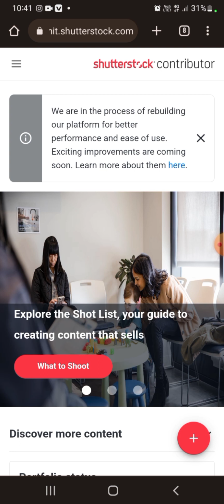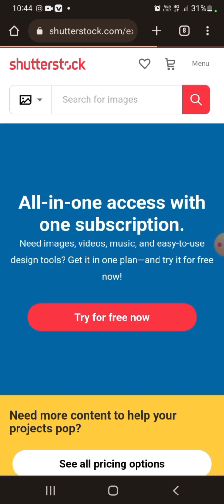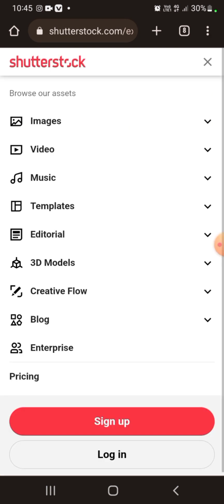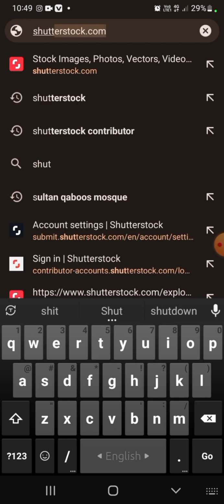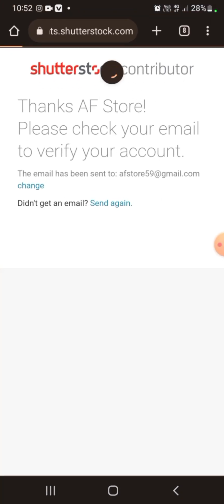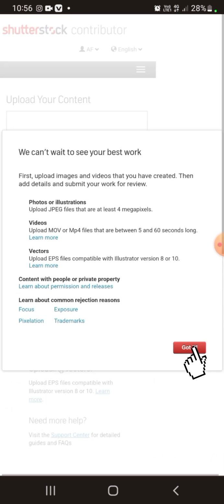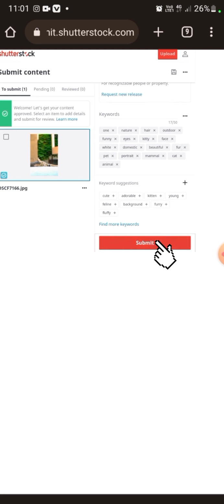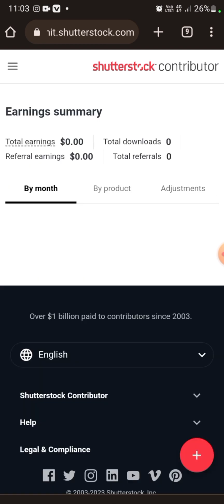How do I get money by doing photography 🤔 / How to create account in Shutter Stock / Tutorial video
Hey,

This is a video of How Can I Earn From Wildlife Photography

আমি কি ভাবে ওয়াইল্ডলাইফ ফোটোগ্রাফি করে টাকা আয় করি

Not stock photography

Shutter stock,
Welcome to @n__p__c,  Today I'm going to make video about Shutter Stock. My Video topic is like How to make money on Shutter Stock?
You can see the complete details about Shutter Stock Contributor.
For creating account on Shutterstock link in below...👇
For Contributor- You should become a Shutterstock Contributor—It's a great way to get money, experience, and more work for your portfolio. Sign up using my link! 👇